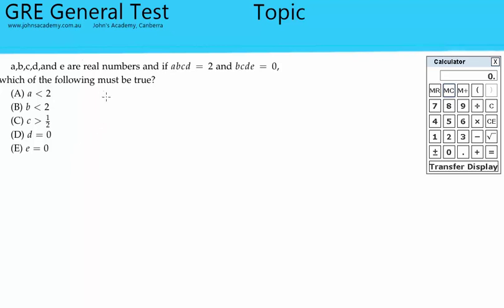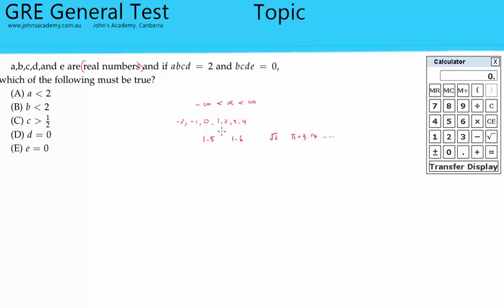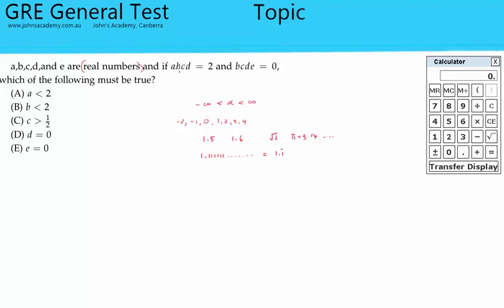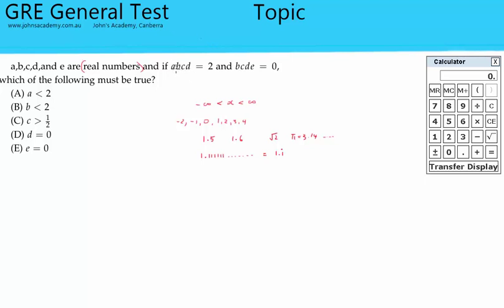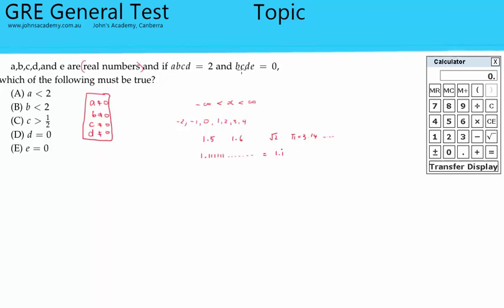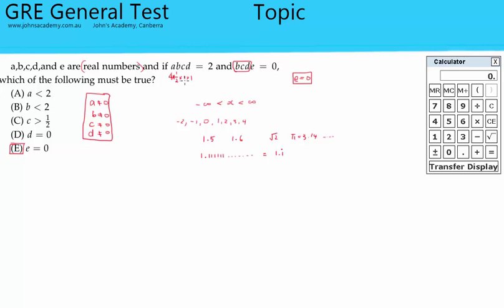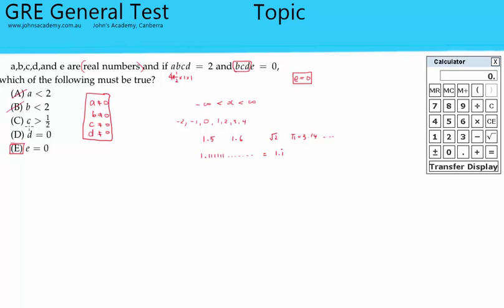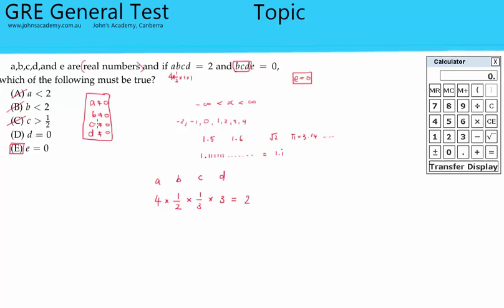GRE Basic Algebra Course 1: Q12